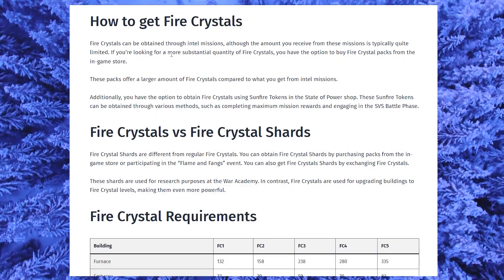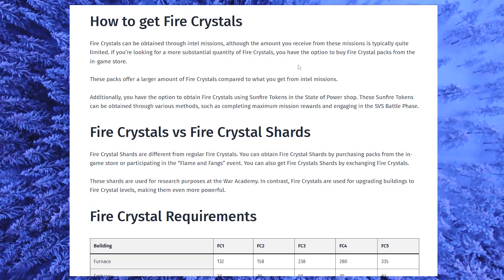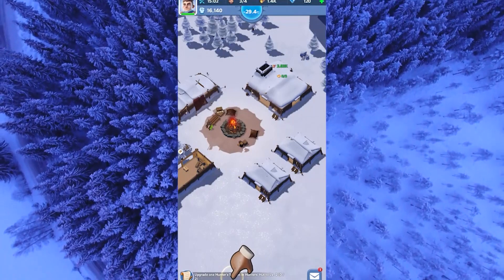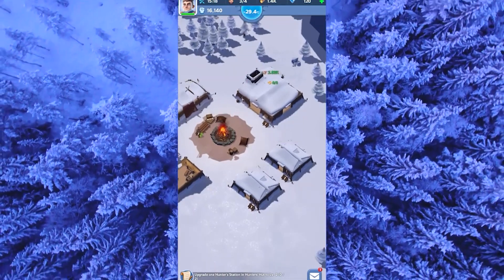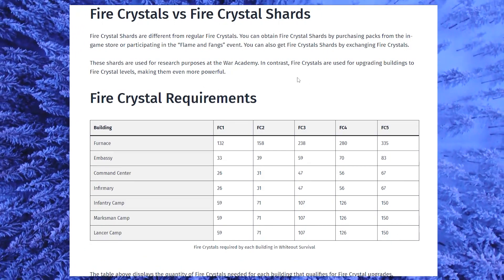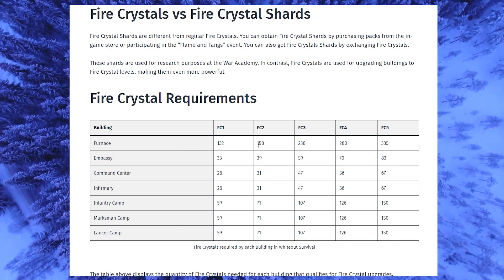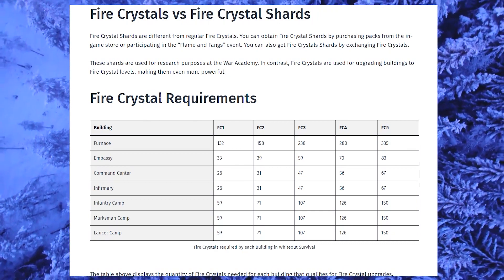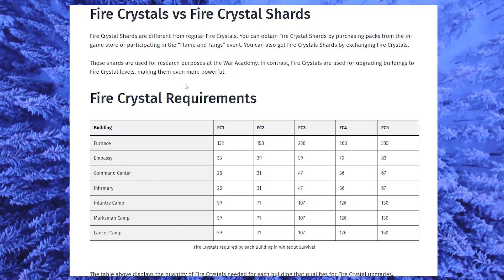How To Use Fire Crystal in Whiteout Survival [Easy Fix]